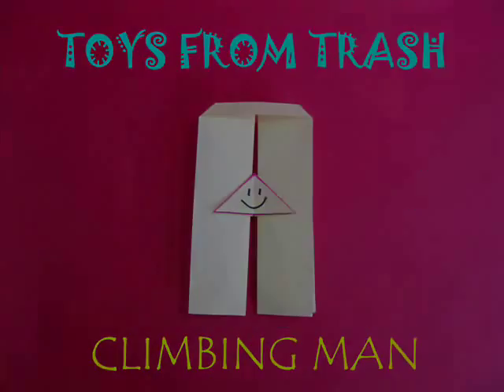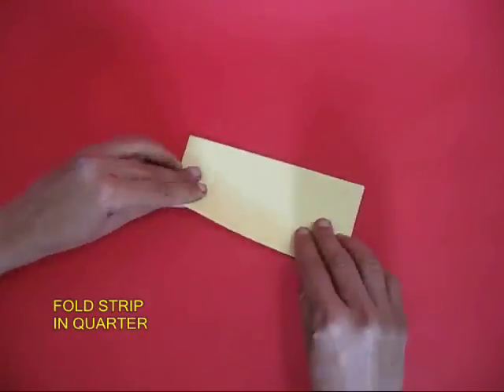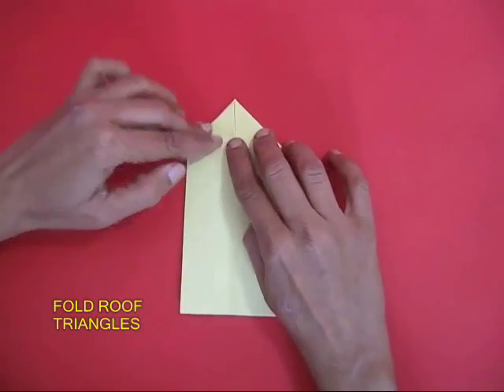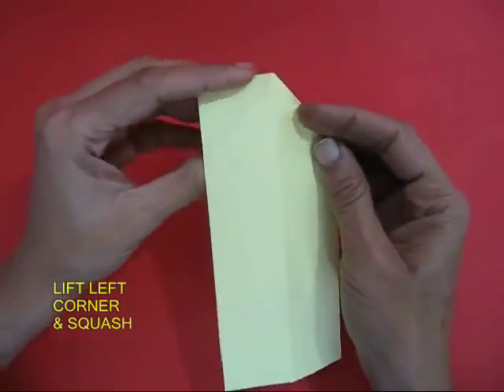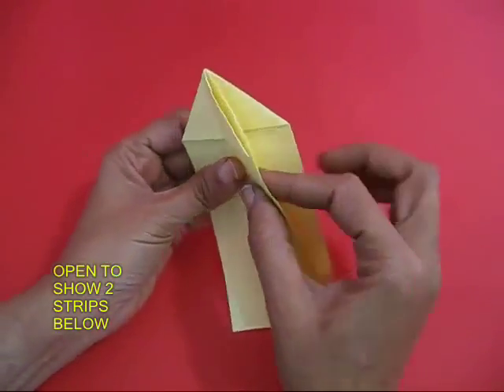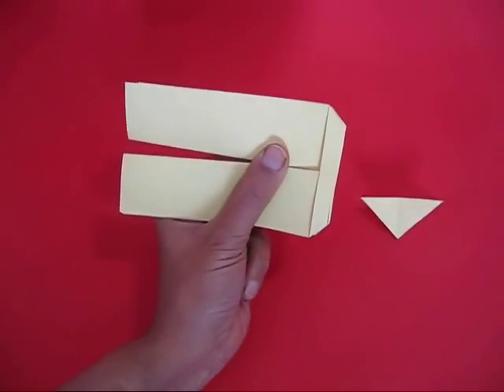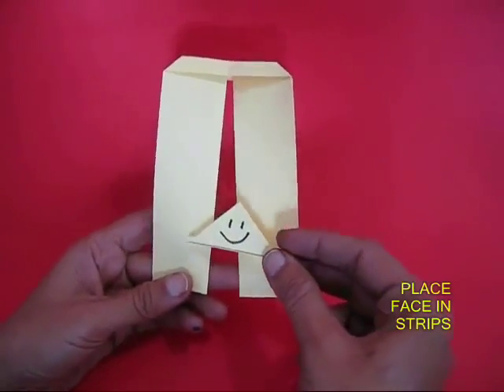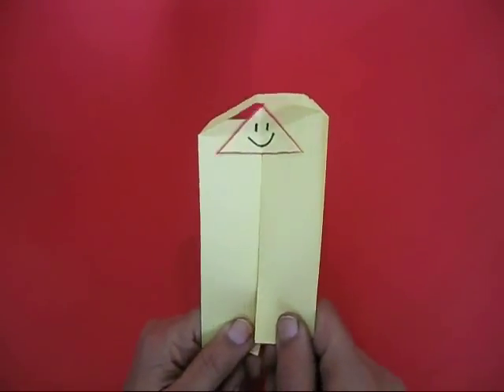Climbing Man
This is a program on toys from trash; covers preparation of a toy of a climbing man from a piece of paper